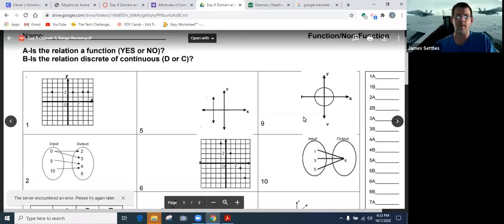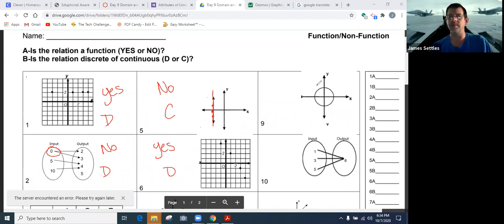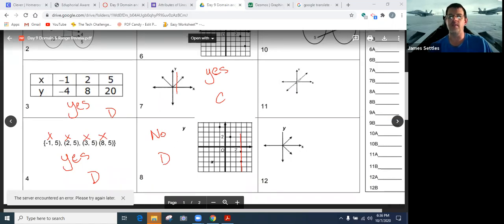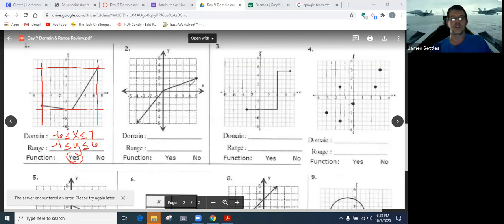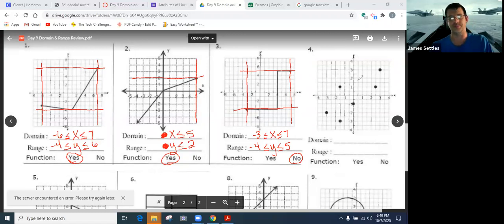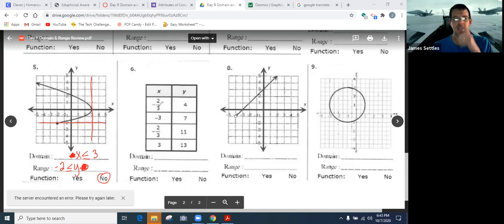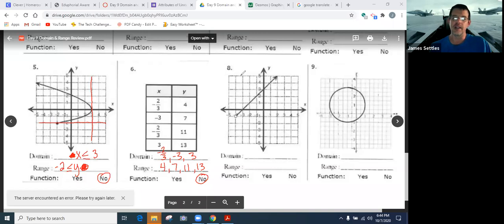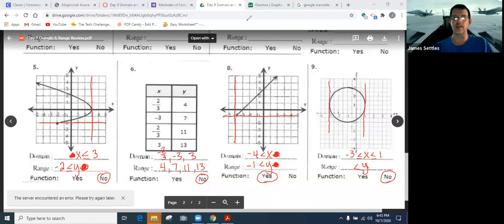Day 9 Domain and Range help